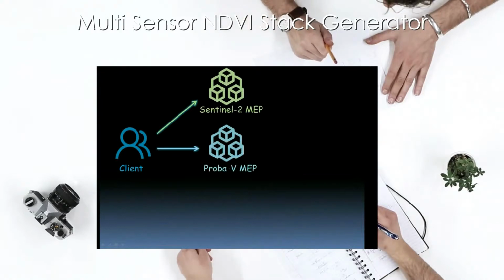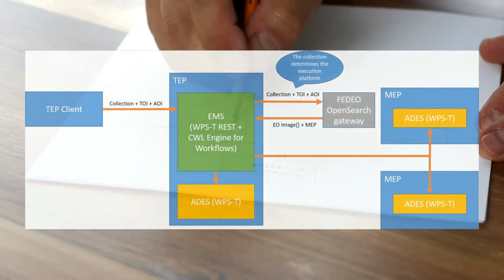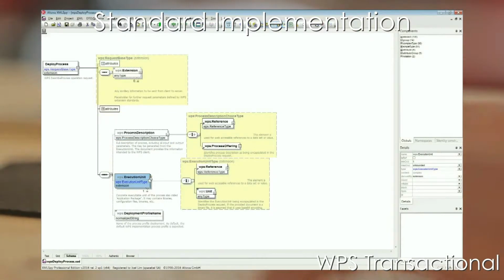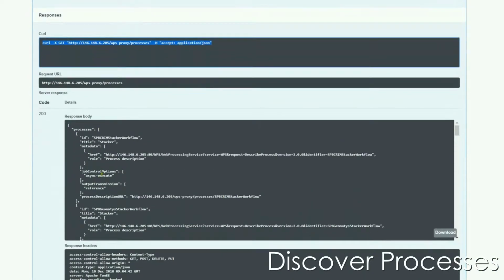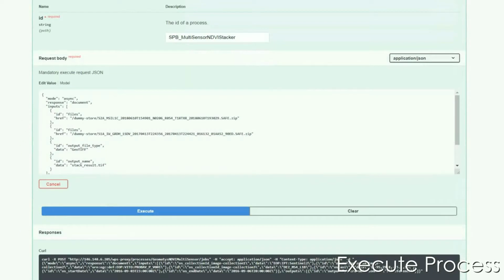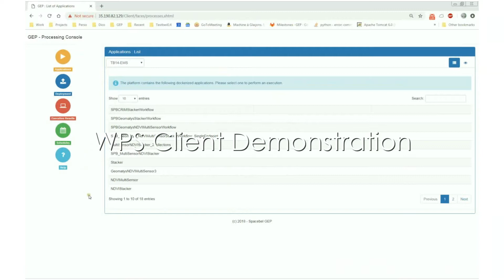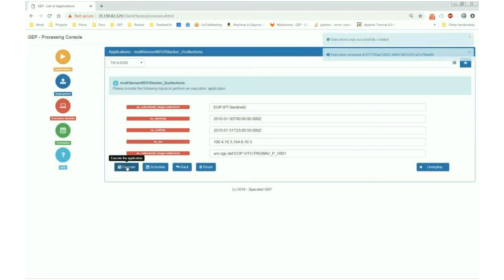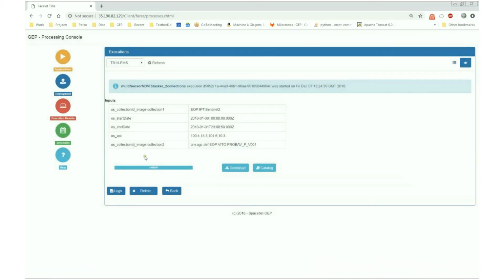OGC Testbed 14 - EOC Thread Spacebel Implementation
Presentation of the worked performed by Spacebel in the EOC thread of OGC Testbed 14.